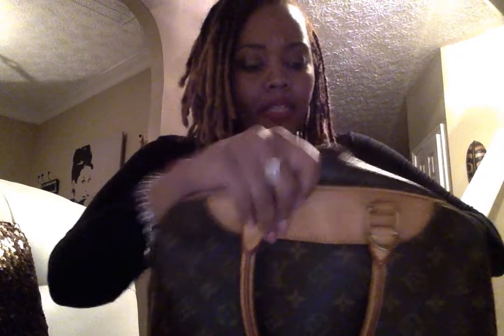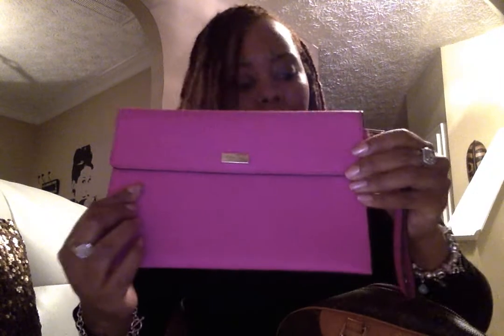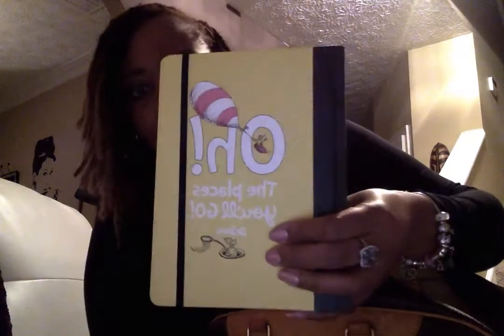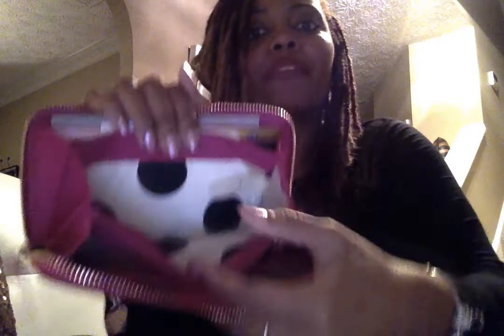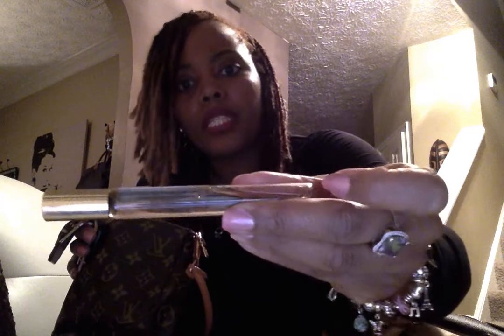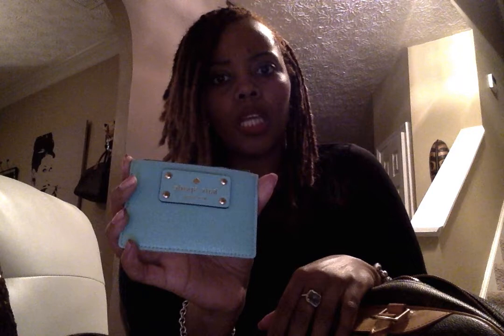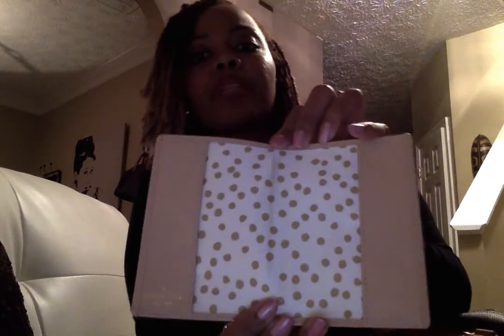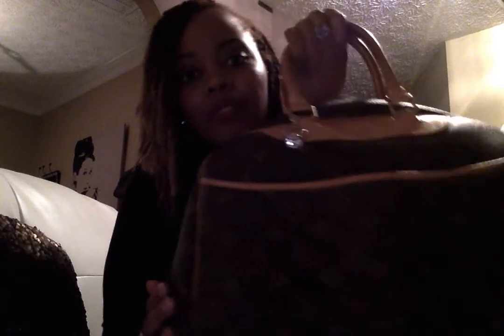What's in My bag-Louis Vuitton Deauville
I purchased a pre-loved Deauville from Tradesy.com. I love the roomy interior, outside pockets and the organization options!